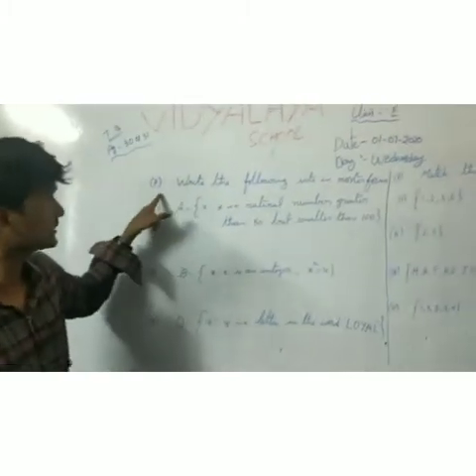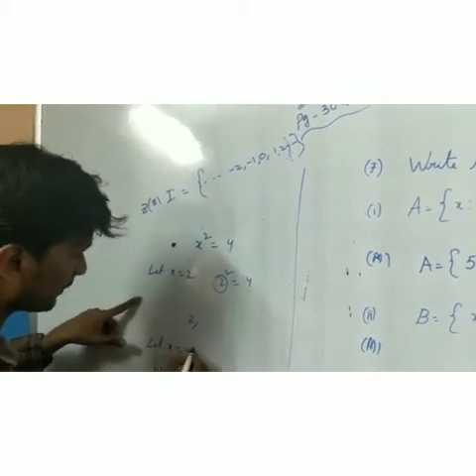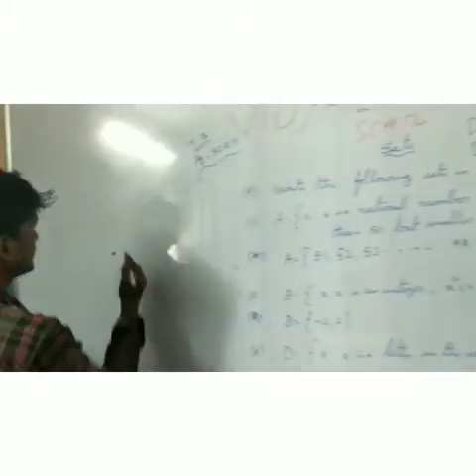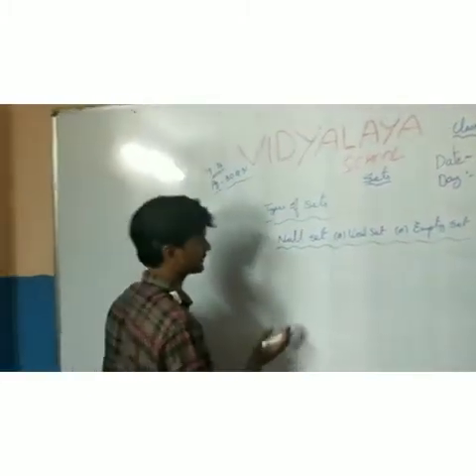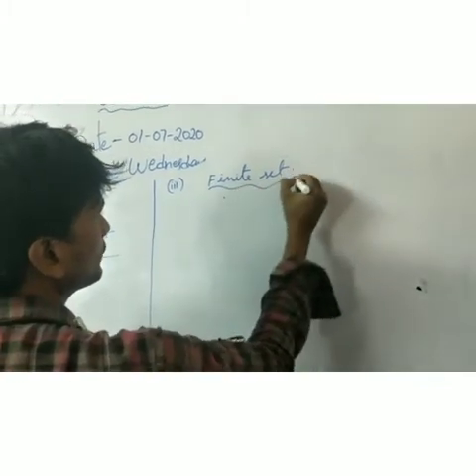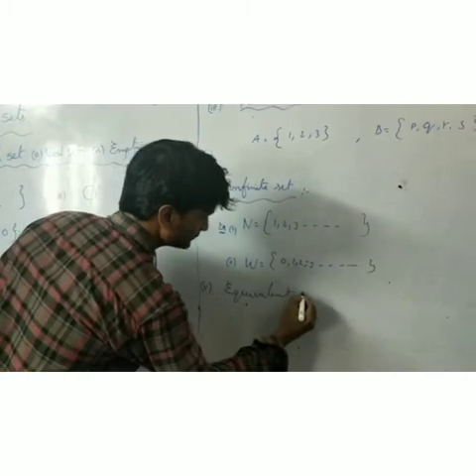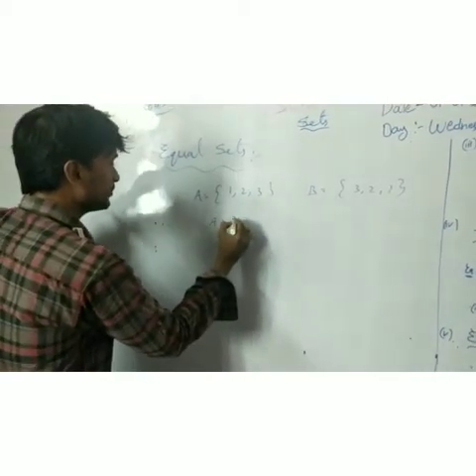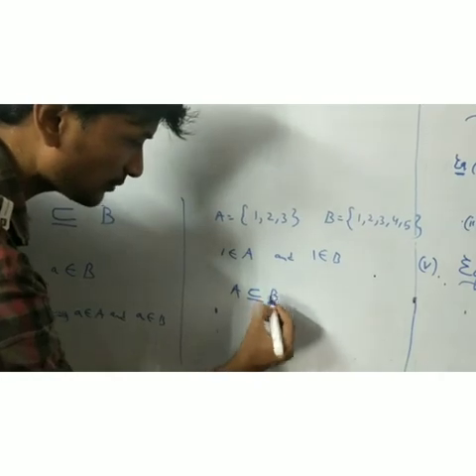10 th maths 1_7_20